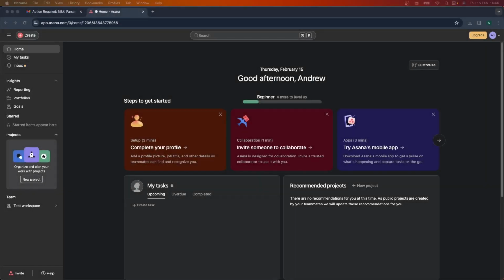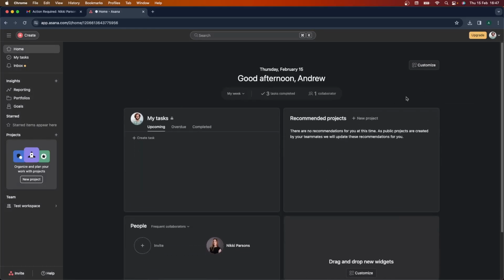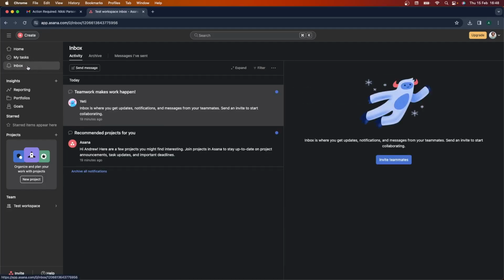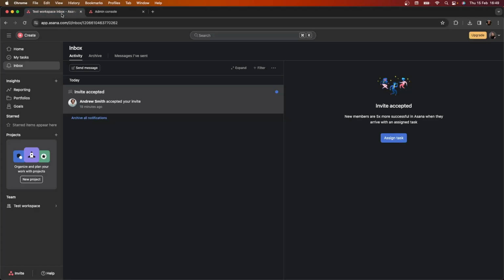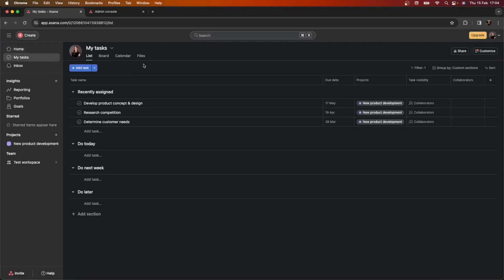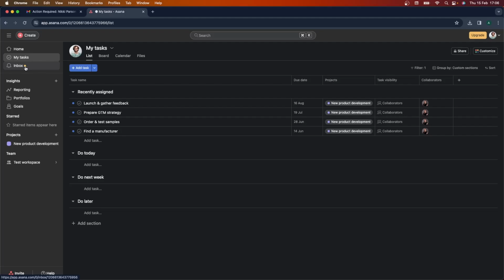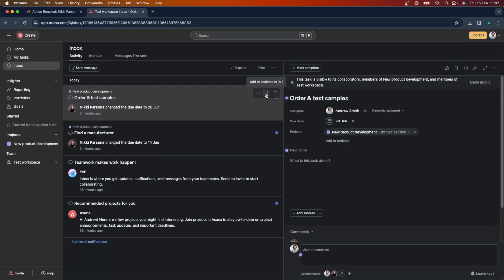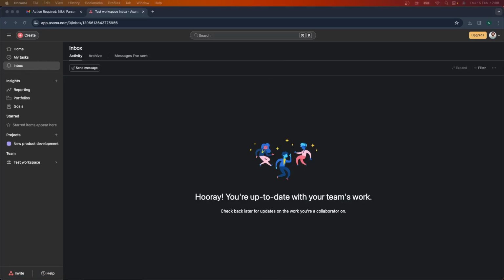Learning Asana - First impressions of the Homepage, My Tasks & Inbox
In this tutorial, I'll show you around Asana so you can navigate between the homepage, my tasks and inbox on the sidebar and understand when to go to what.

Interested in learning more about Asana?

Register for my "Fundamentals of Asana" course, a 2-hour on-demand course to give you a complete overview of the basic features of Asana.